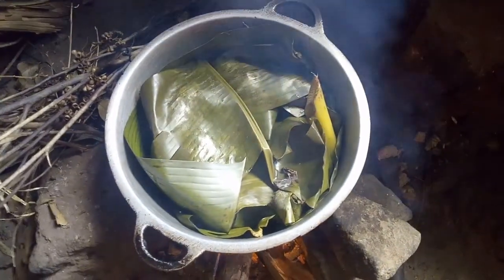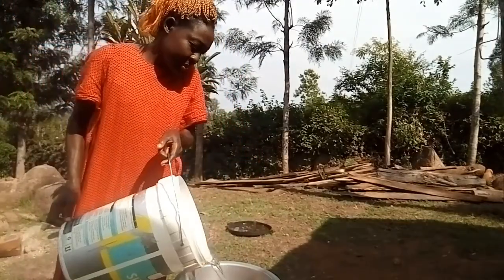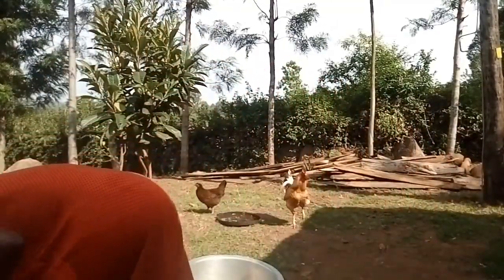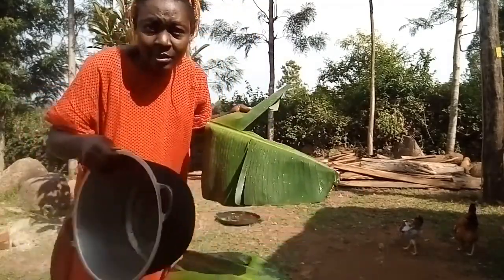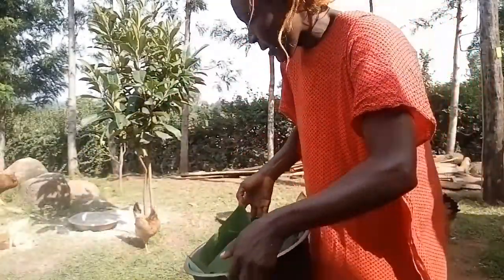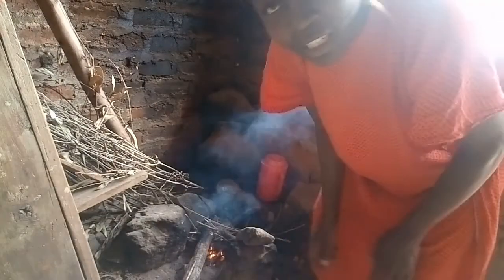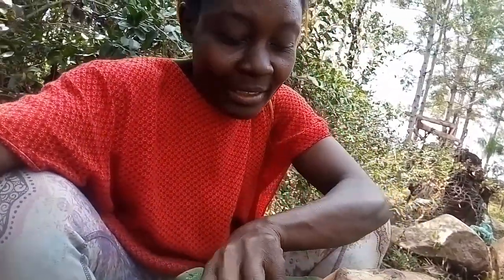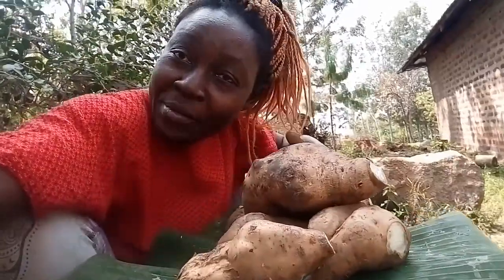Village Cooking lifestyle cooking with leafs,iam graccey Kerry mission.